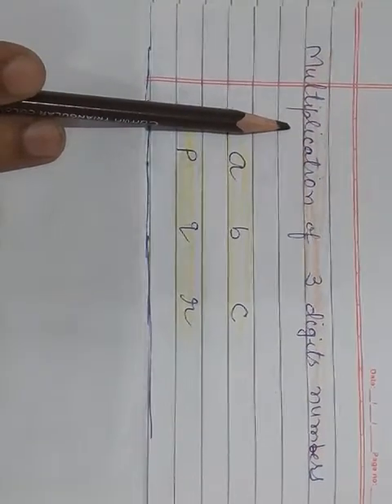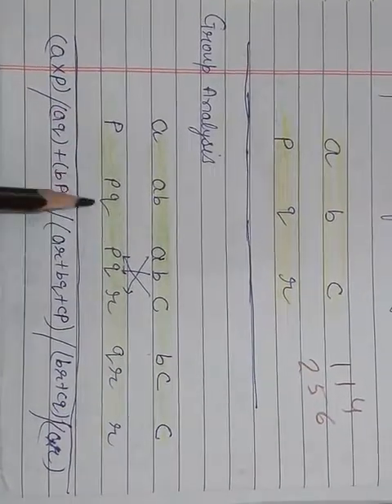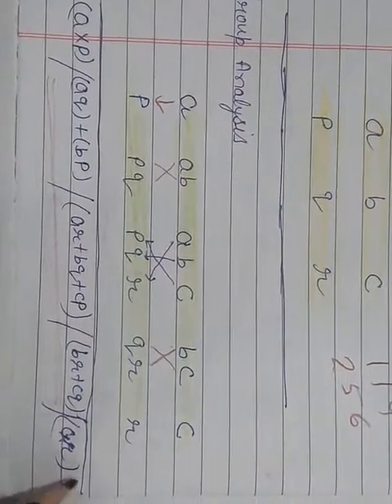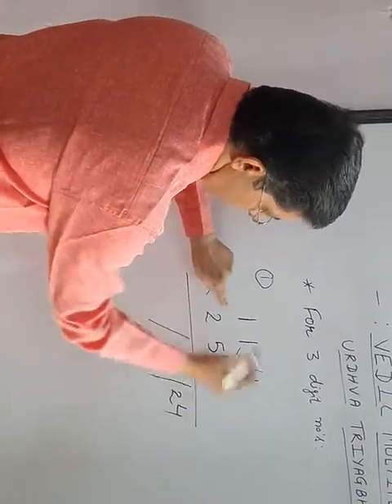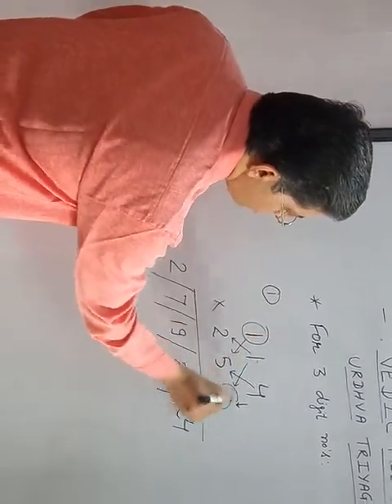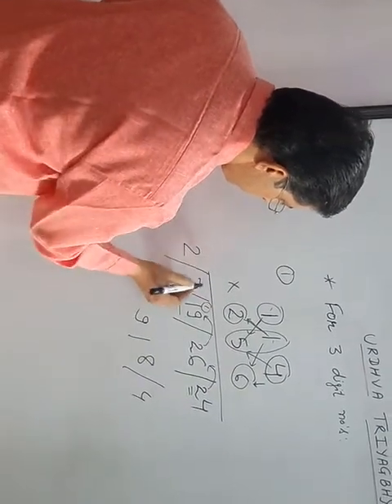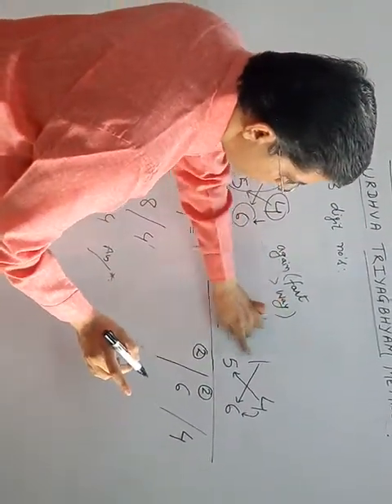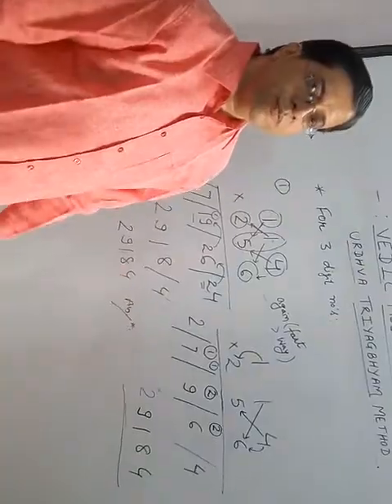Vedic multiplication for 3 digit numbers by Girish Sharma.